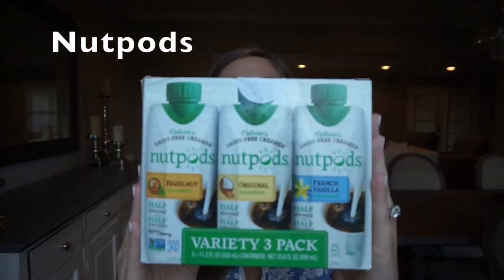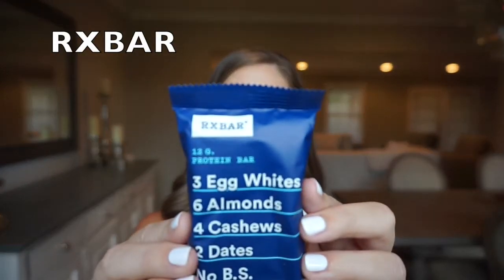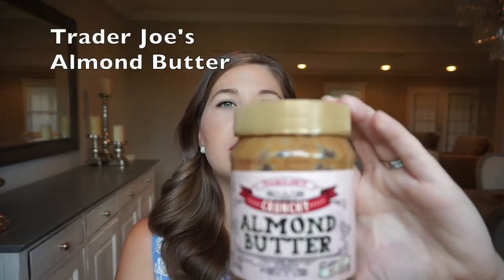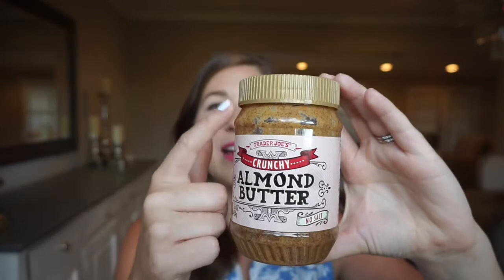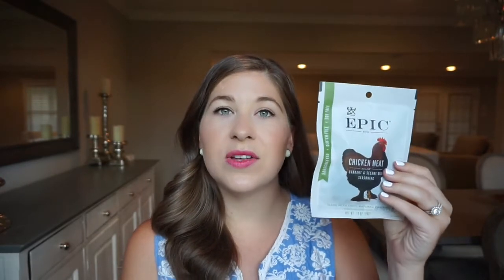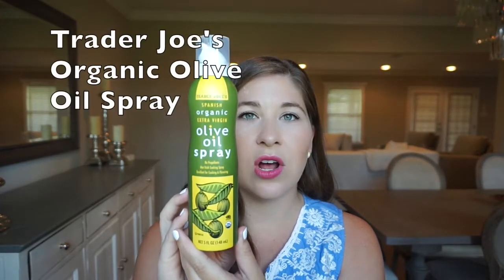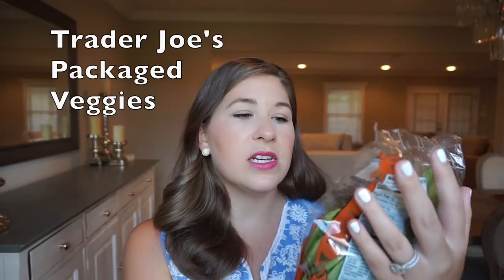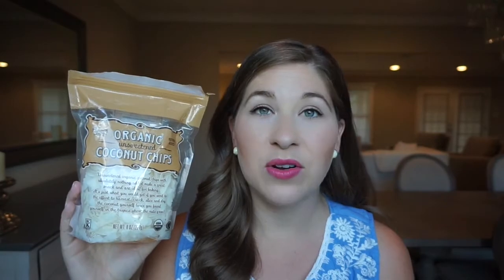THE BEST WHOLE30 APPROVED PRODUCTS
*Product Links*

Organic Coconut Chips